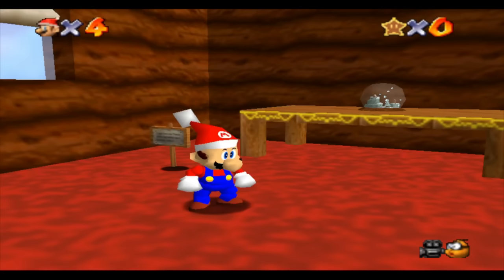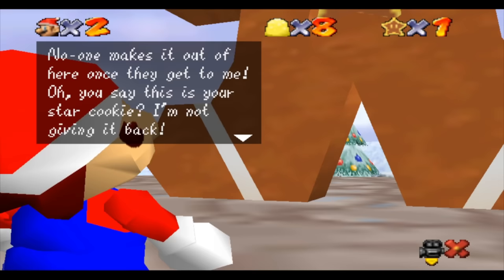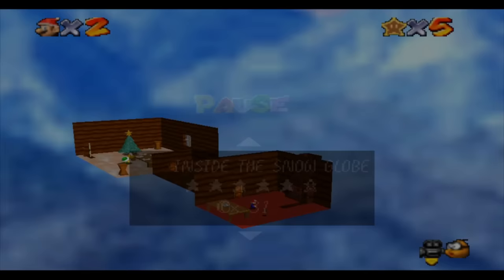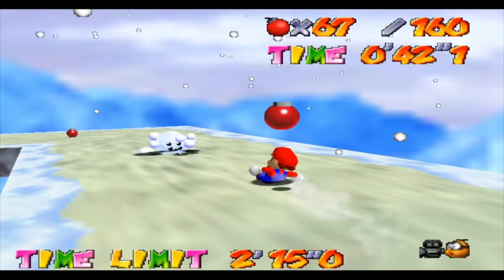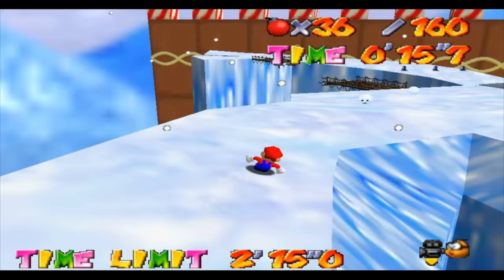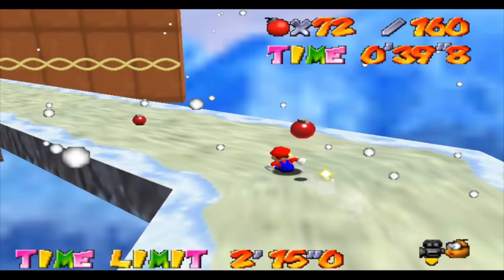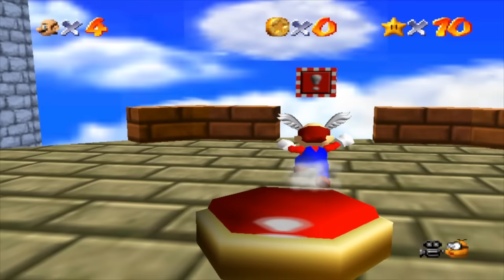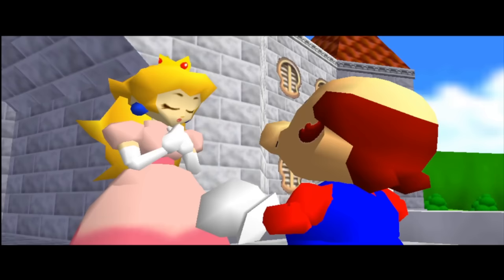[Vinesauce] Joel - Christmas Mario 64 Hacks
Ho ho h-wahoo.
Date streamed: 30 Dec , 2023

0:00 Intro
2:24 Adventure in the Snow Globe
40:10 Vinny's baking
54:05 Decor Galore Slide
01:40:38 Bald Mario
2:21:26 Super Baldio

Like the stream? Draw something for the Vinebooru!